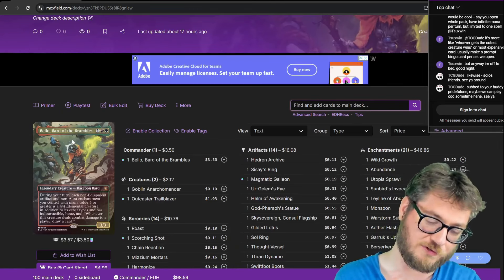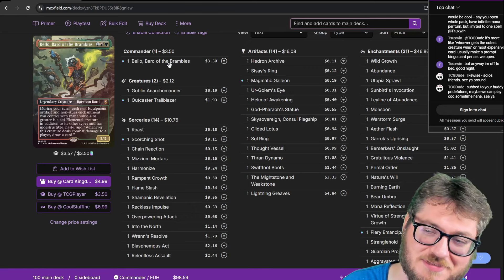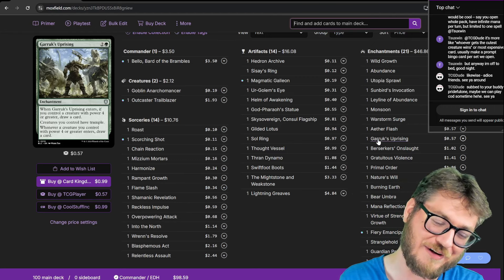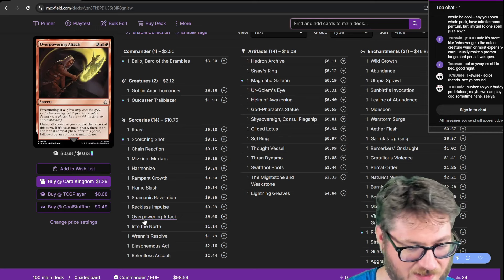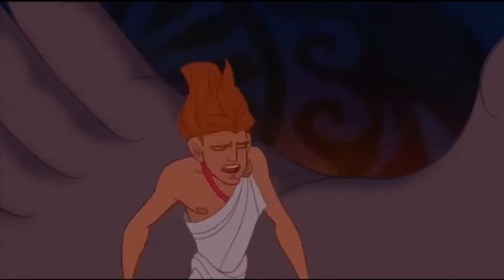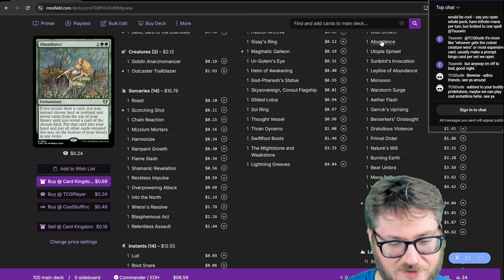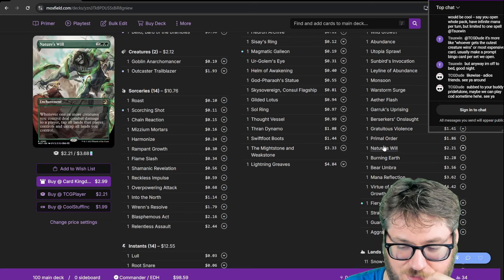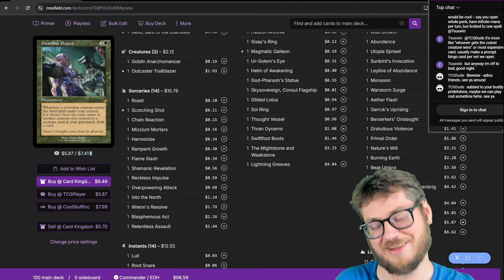bello , Bard of the Brambles Stax tech ( EDH / Commander )